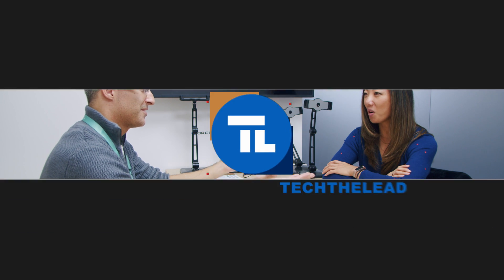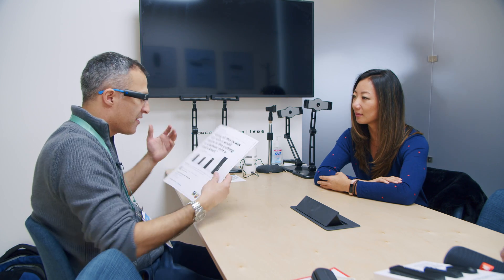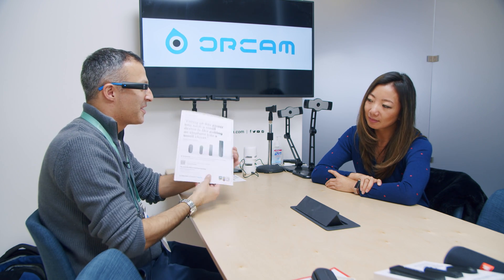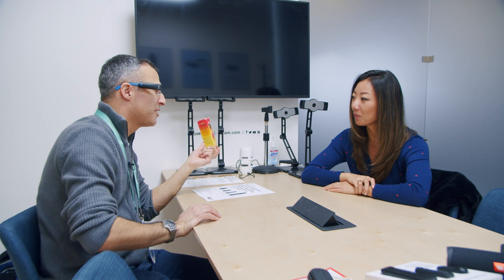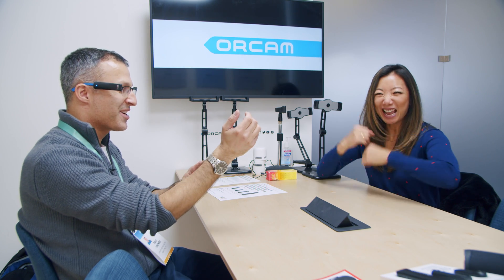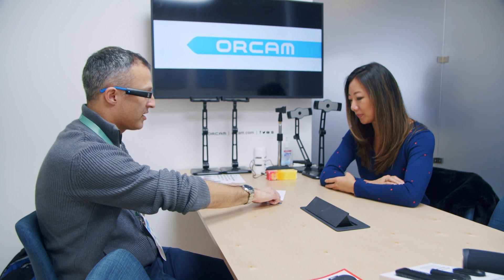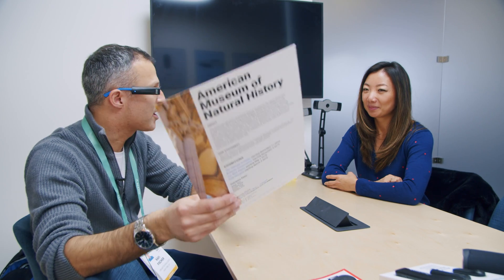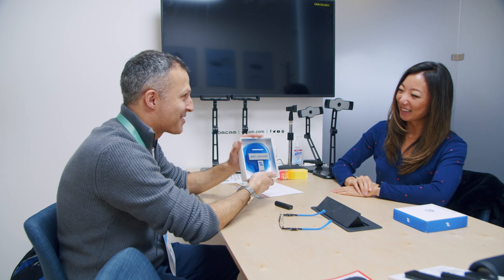OrCam MyEye 2 Describes the World to the Blind, in Real Time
This finger-sized, USB-like wearable device won a TTL award for making a real difference for people with visual impairment. MyEye 2 from Orcam is an attachable, AI device that describes the world to the blind, in real-time without an Internet connection. It recognizes faces and objects, reads printed and digital text aloud in 25 different languages, including Chinese and Japanese.